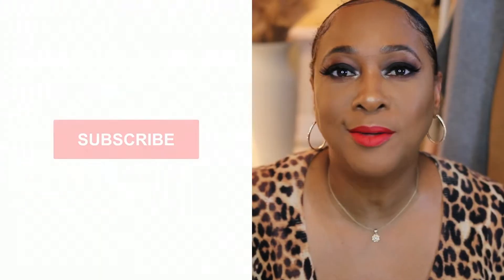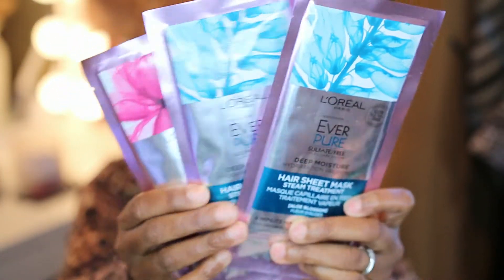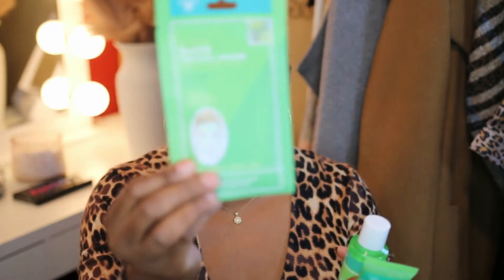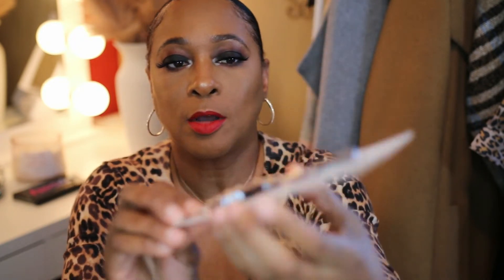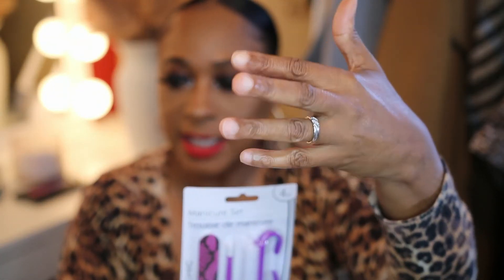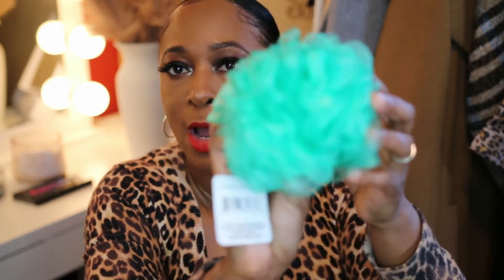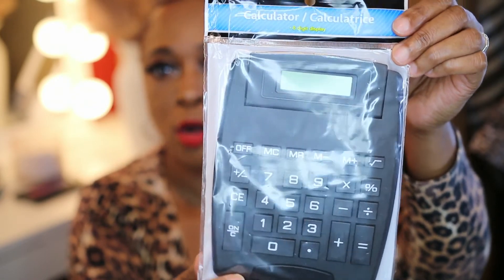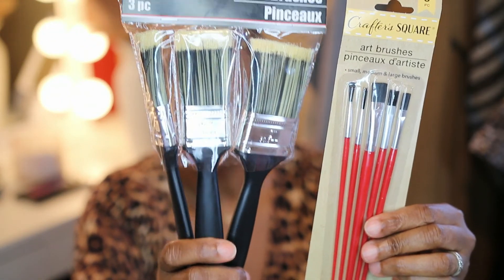What I Have In My Dollar Tree Haul I Can't Believe It I'M SHOOKED! 2022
Hello my beautiful fans here is another video for you all.  I'm sharing some amazing items I purchased from Dollar Tree that I'm so Shooked about.  I didn't have no idea that Dollar Tree carried these name brand products. I hope what I've shared in this haul is something you might be interested in purchasing from the Dollar Tree.

✽If you would like to gift me with something▼
Mailing Address
Ada Taylor, LA 71080

📖Proverbs 31:30
Charm is deceptive, and beauty is fleeting;
but a woman who fears the Lord is to be praised.